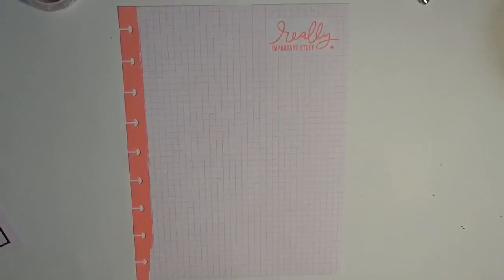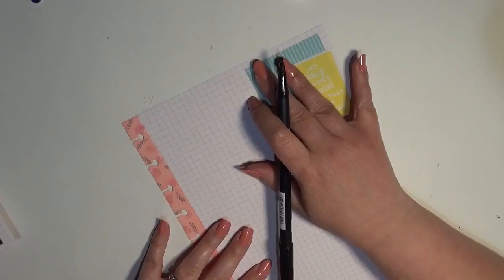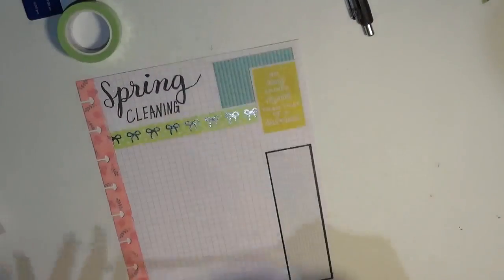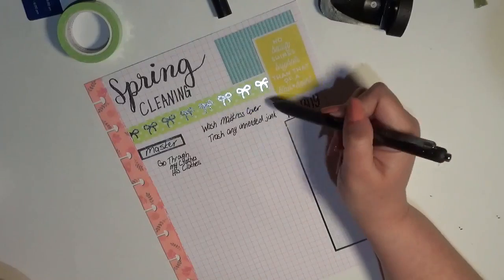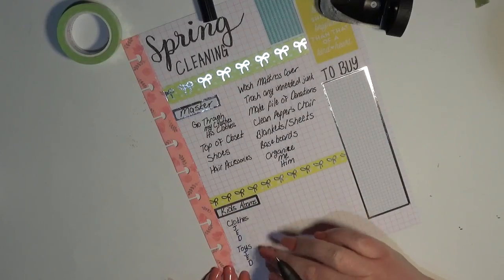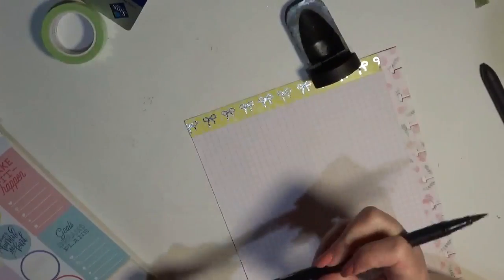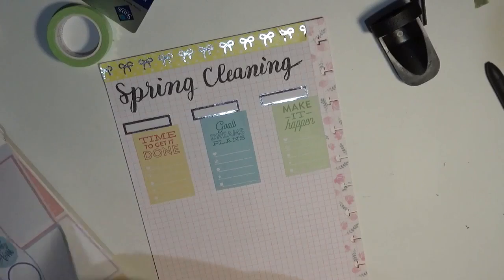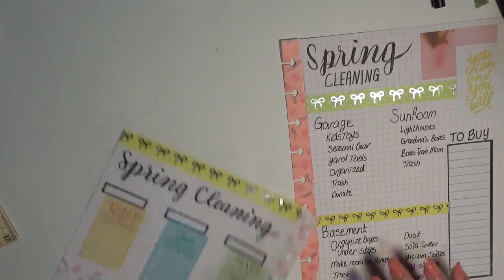Spring Cleaning Worksheets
I’m here with a special Plan With Me to set up my Spring Cleaning worksheets! After a long winter, there’s a lot of things around the house that I want and need to get done. The problem is that when I have a chance to do them, I can never remember what all needs to be done or where to get started. Having lists will make sure everything gets done, and as I think of more to do, I can jot it done so it all stays together. In this video, I set up pages for our master bedroom, and the kids’ rooms